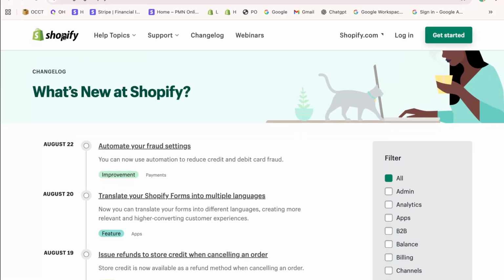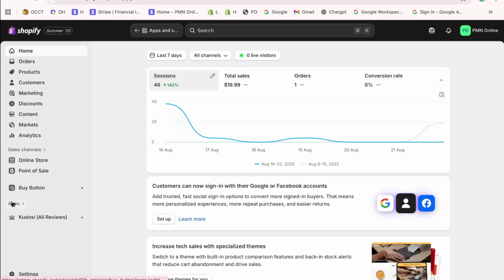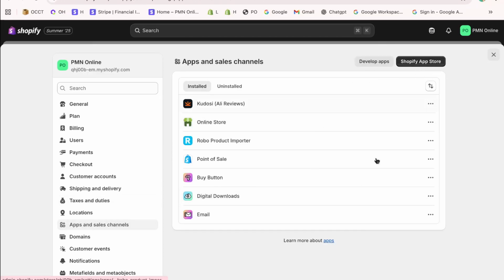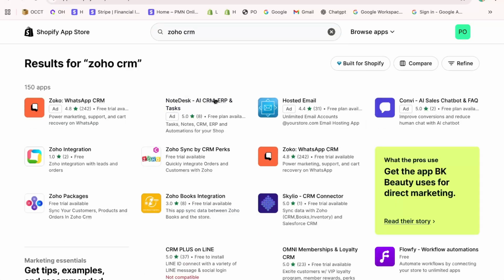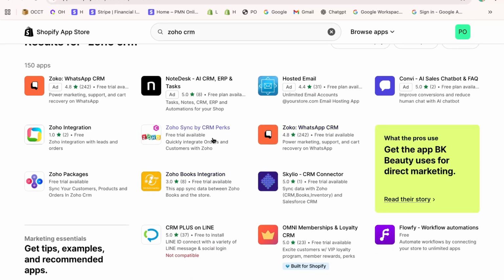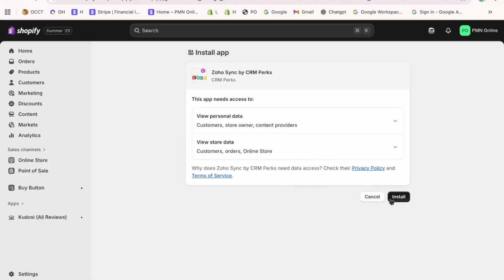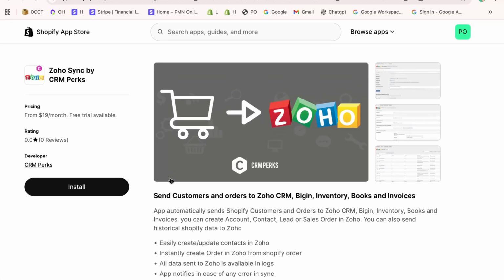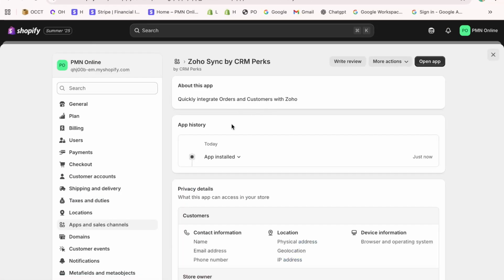How to Connect Zoho to Shopify, Use & Install Zoho CRM App for Free Easily 2026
In this video I have shown How to Connect Zoho to Shopify, Use & Install Zoho CRM App for Free Easily 2026. This step-by-step tutorial will guide you on how to integrate Zoho CRM with Shopify so you can manage leads, track sales, and sync customer data automatically between the two platforms.

You’ll learn how to install the Zoho CRM app from the Shopify App Store, connect your Zoho account, and configure the integration settings for smooth data transfer. I’ll also explain how Zoho CRM helps in managing customer relationships, automating workflows, and improving your store’s sales performance without extra cost.

By the end of this video, you’ll know how to install and use the Zoho CRM Shopify app for free, connect it with your online store, and unlock the benefits of centralized customer management. This guide is perfect for Shopify beginners, store owners, and anyone who wants to improve customer engagement and business efficiency.

Timestamps:
0:00 – Introduction
0:22 – Opening Shopify App Store
0:55 – Installing Zoho CRM App
1:25 – Connecting Zoho to Shopify
1:55 – Configuring CRM Settings
2:25 – Using Zoho CRM with Shopify
2:45 – Final Tips & Wrap Up